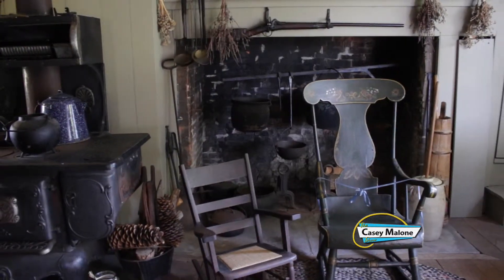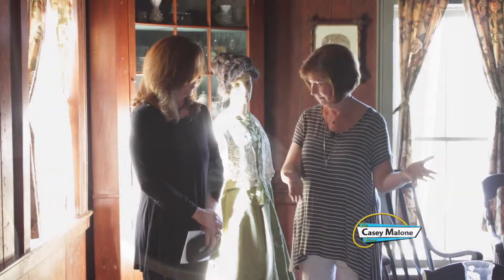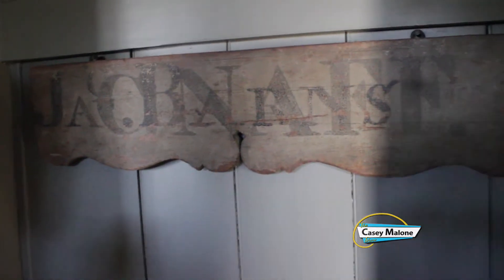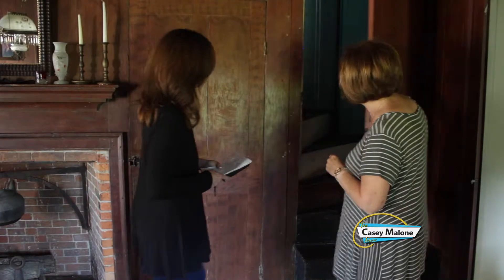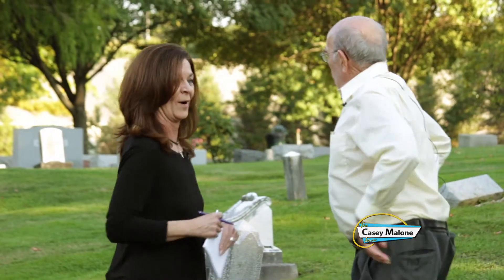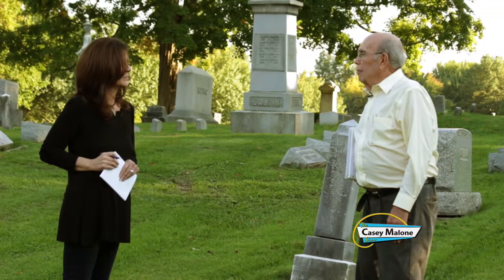Loghurst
Each week Casey Malone serves up the best our region has to offer. Watch the Casey Malone Show for stories in and around the Mahoning Valley - Youngstown, Ohio area. Food, Music, Art, Ethnic Events and Original Recipes are just some of the Local Flavors you'll discover when you tune in to The Casey Malone Show.